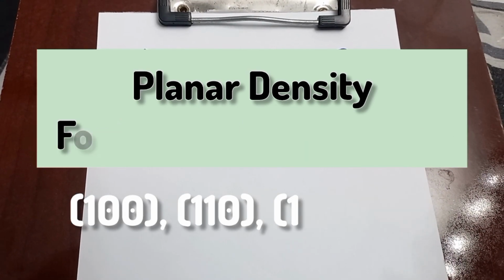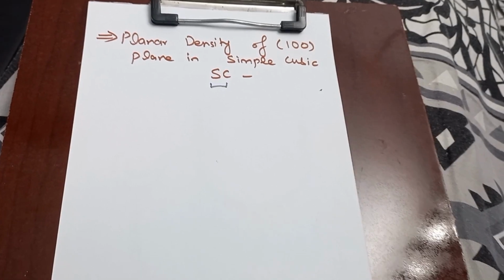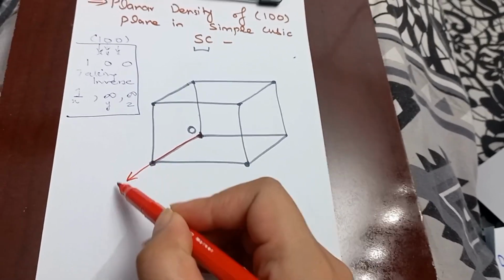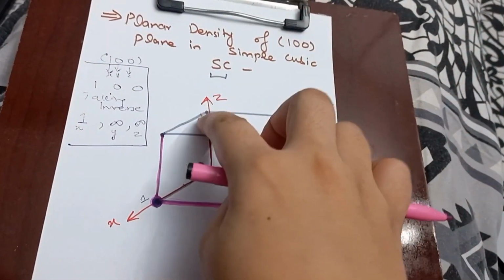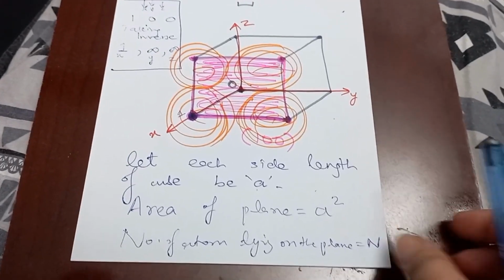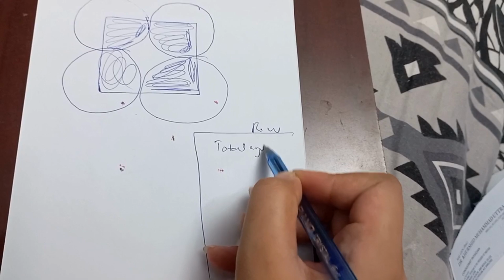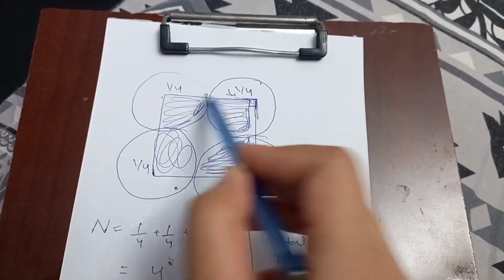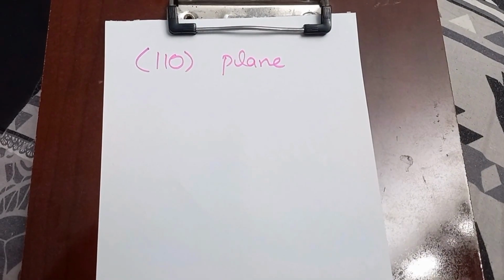Planar density of simple cubic (100) plane. Planar atomic density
if you are looking for more videos on other subjects , then do visit the playlist section in this channel. 😊

How to find the number of atoms

0:00 Planar Density for Simple Cubic Planes
0:14 Formula of planar density
1:36 Planar density for (100)

Planar density of crystal structures - Planar density